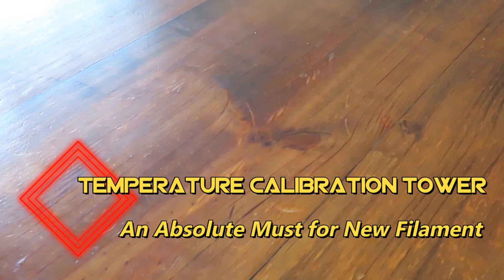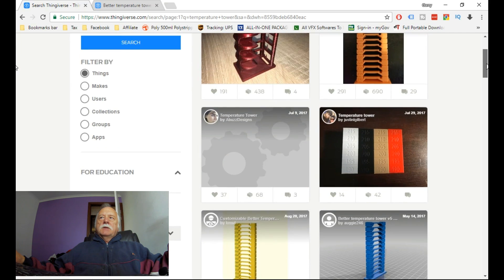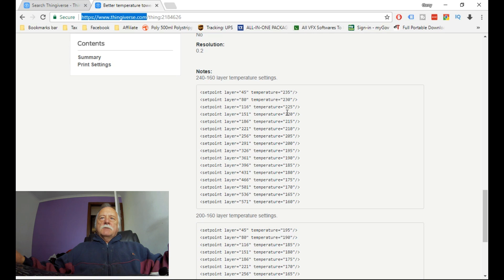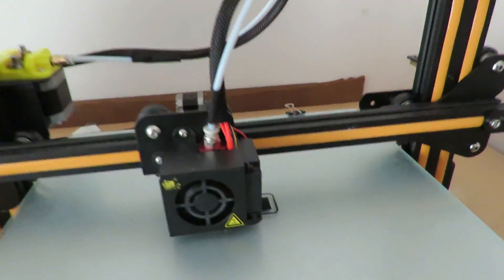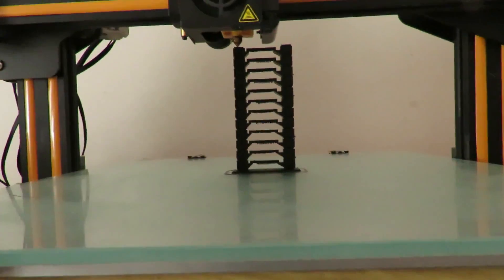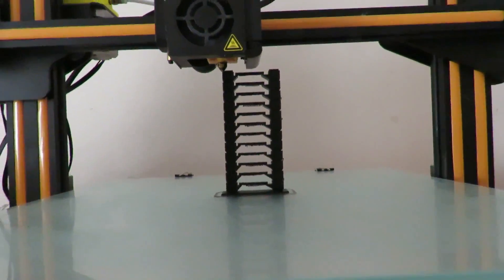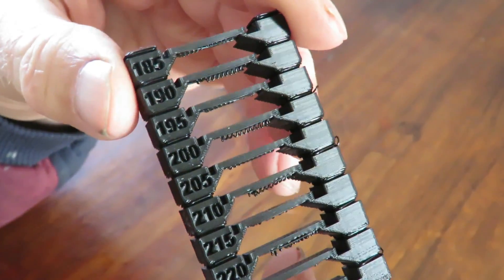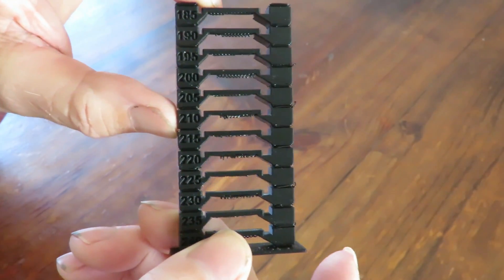📌 3D Printer Filament Temperature Calibration Tower - Use It For Better 3D Print Results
Why use a 3D Printer Filament Temperature Calibration Tower?

There are quite a few different Temperature towers to choose from, and it comes down to personal choice, as to which one you print.

When you first get a New spool of 3D Printer Filament, you need to make sure that your extruder settings are set correctly so it can produce the best possible print result.

I Personally own a Creality CR-10S and absolutely love it.
📌 Mine came directly from the Creality Original Factory.

No Guarantees, But if I  have enough knowledge I will make it for you.